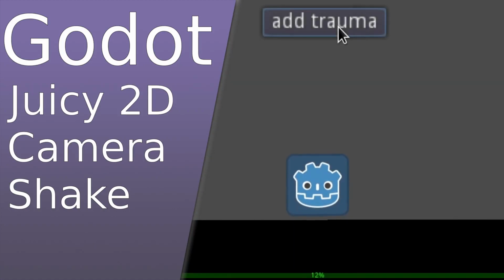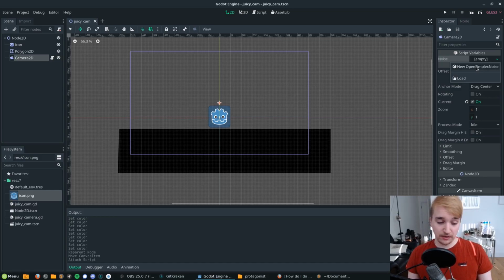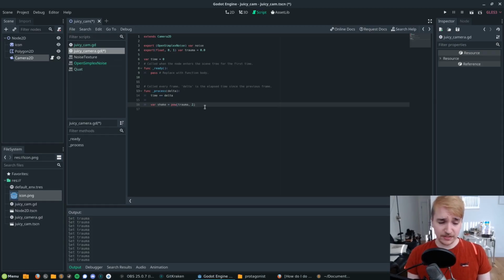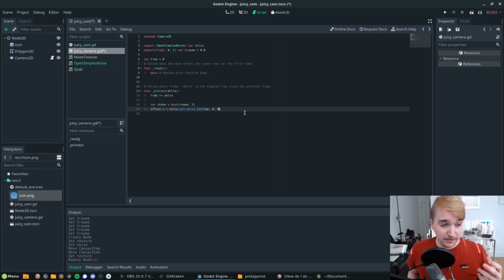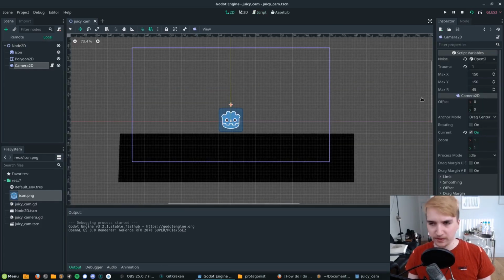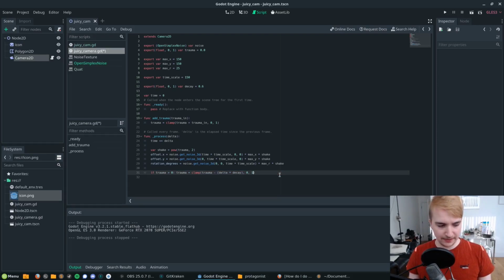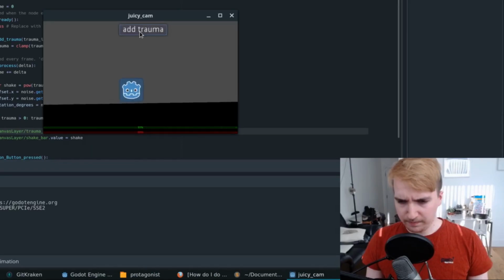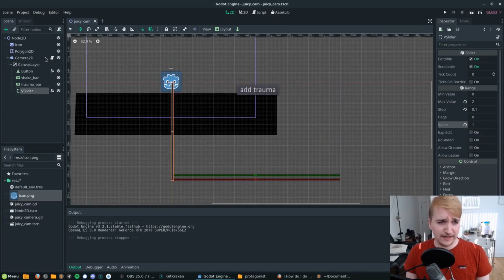Tutorial: Juicy Camera Shake in Godot 3 with OpenSimplexNoise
it's a very very good video that goes over the reasoning for all of the choices I make in this video. I then go on to describe in full how to apply all the principles discussed in the Godot game engine.

I try out a new style in today's video that is longer form and featuring my face any feedback is greatly appreciated.